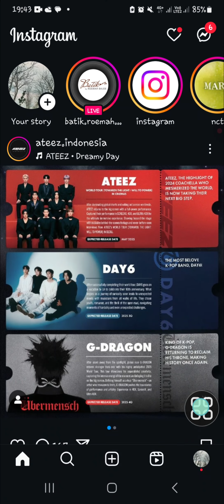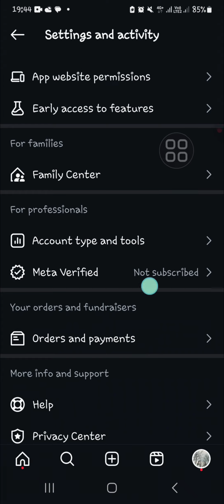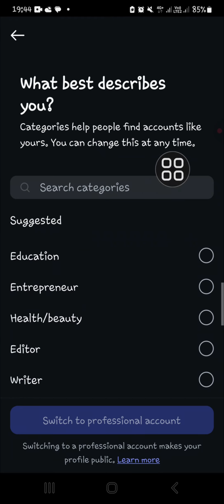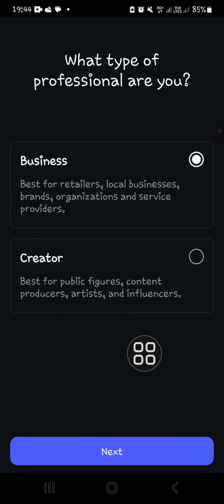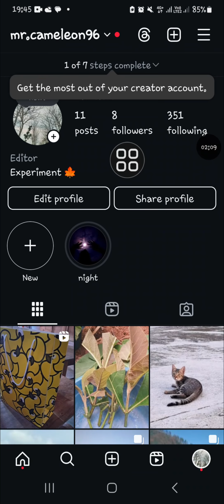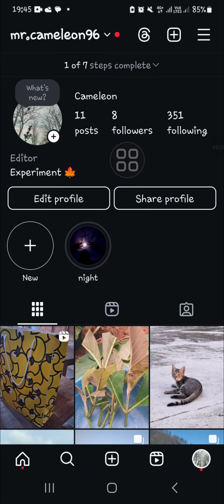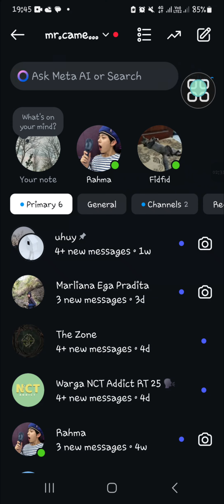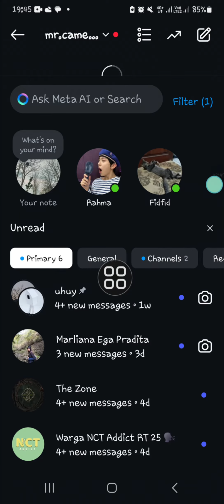✅ HACKS: How To Filter Messages on Instagram | Easy Tutorial | NEW UPDATE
Want to keep your Instagram DMs clean and organized? 📩✨ In this tutorial, I’ll show you how to filter messages on Instagram using the latest update! Whether you're tired of spam, want to separate message requests, or just need better inbox control, this guide will help you manage your Instagram chats easily.